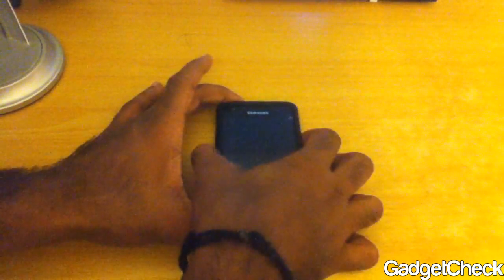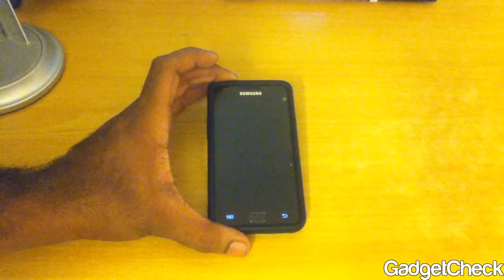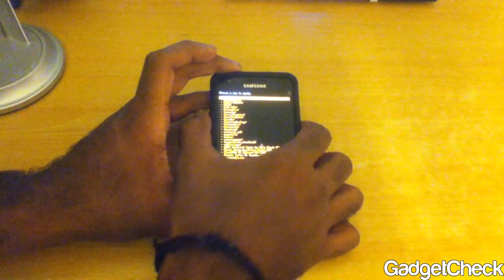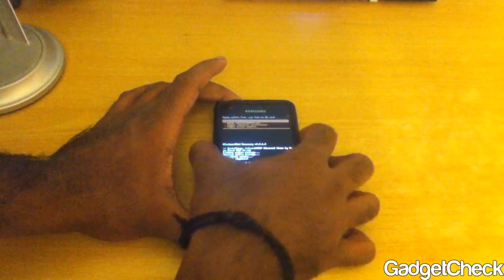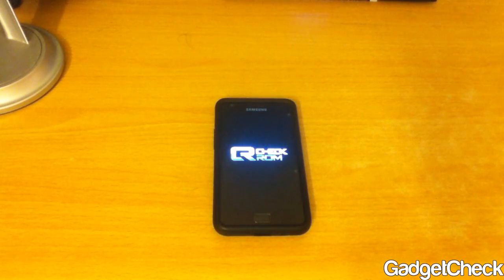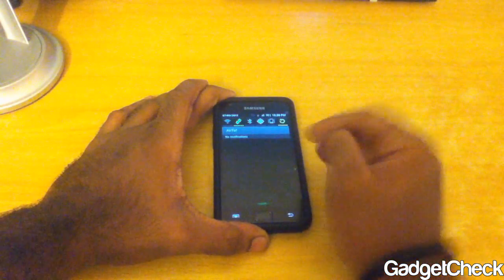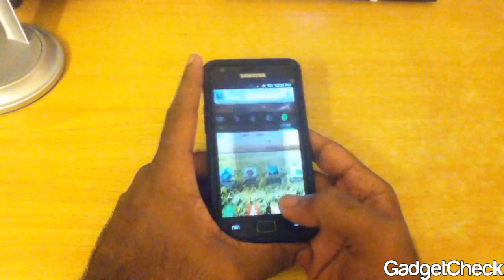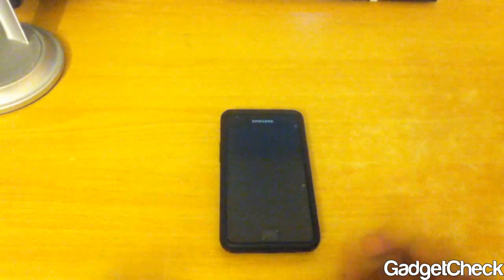Flashing Special Dk themes for Samsung Galaxy S2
This video will give you guys an overview about flashing special edition themes for the SGS2 on the Check ROM DK Edition.